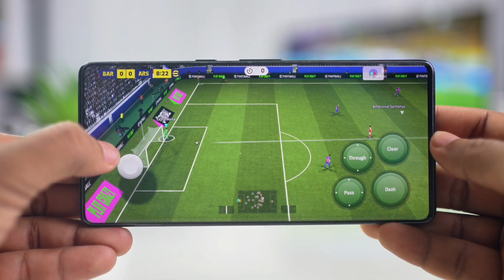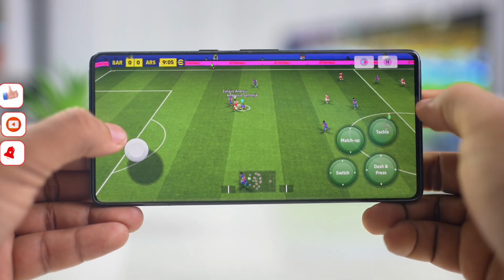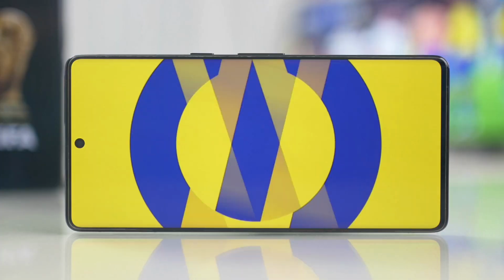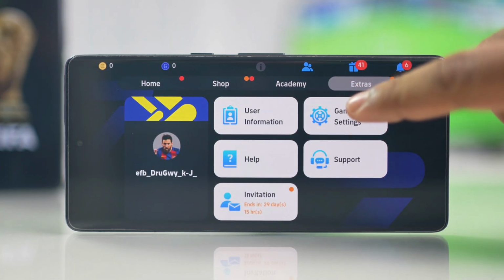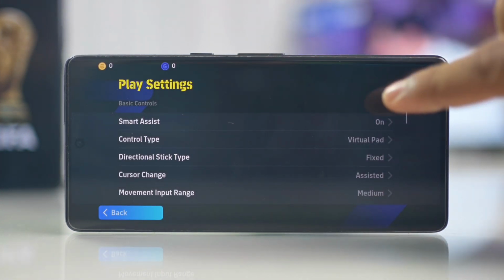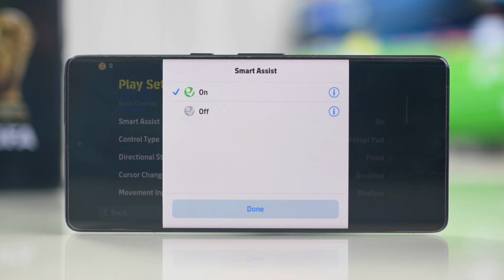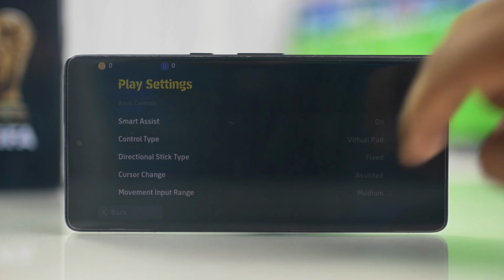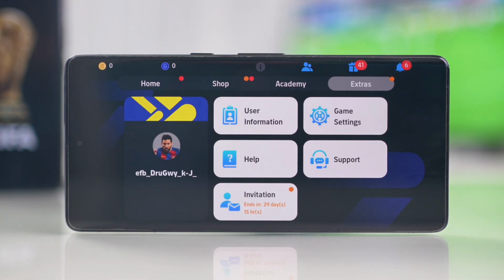How to Turn or Off Smart Assist in eFootball mobile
Learn how to toggle eFootball smart assist settings on your Android device. This guide helps you customize your control preferences quickly.

If you are playing eFootball on Android and want to adjust how the game handles automatic features, this tutorial is for you. Whether you want to enable extra help or prefer full manual control, adjusting the eFootball smart assist option is straightforward. I will walk you through the exact steps to navigate the main menu and locate the correct section to modify your gameplay experience.

After following these steps, you will know exactly where to find the eFootball game settings to toggle your preferences on or off. This ensures your matches feel exactly how you want them to play, giving you full command over your setup. We cover how to confirm your changes so they take effect immediately.